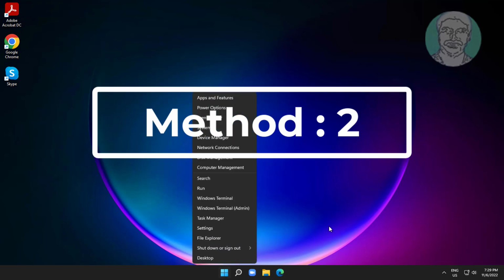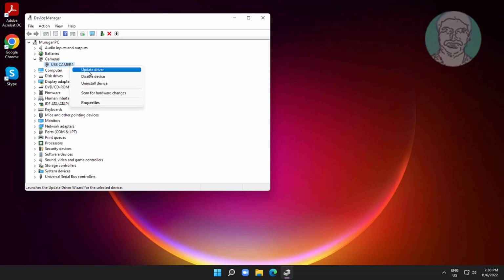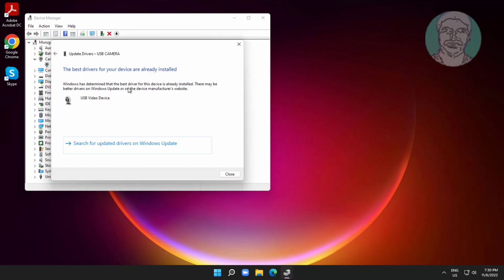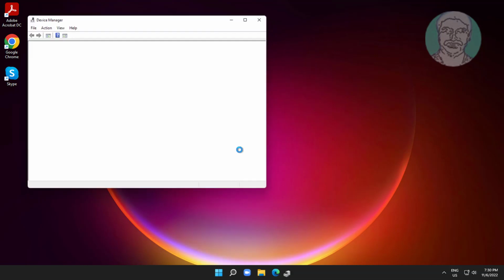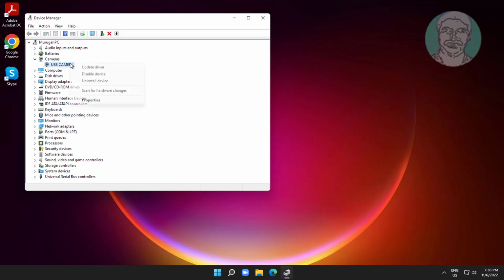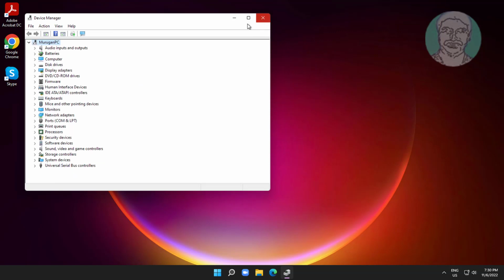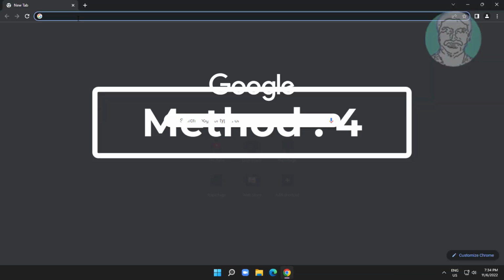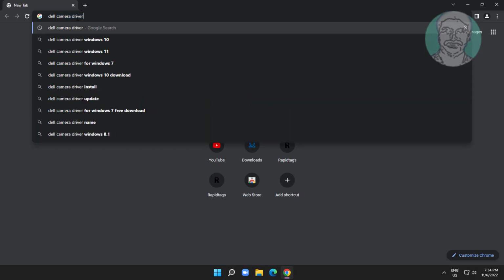Camera Not Working In Windows 11 FIXED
This Tutorial Helps to Camera Not Working In Windows 11 FIXED

00:00 Intro
00:09 Method 1 - Change Privacy & Security Settings
00:26 Method 2 - Update Camera Driver
00:46 Method 3 - Uninstall Camera Device Driver
01:12 Method 4 - Install Driver From Manufacturer Website
02:09 Closing